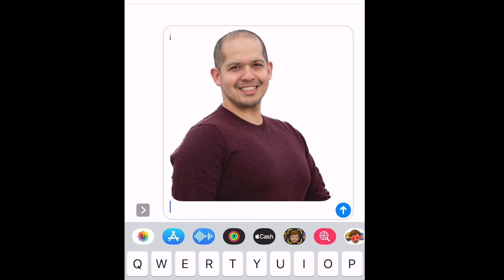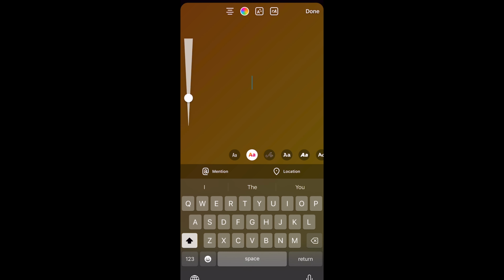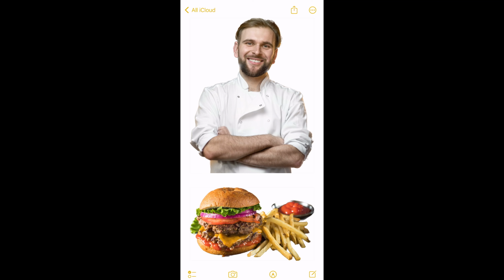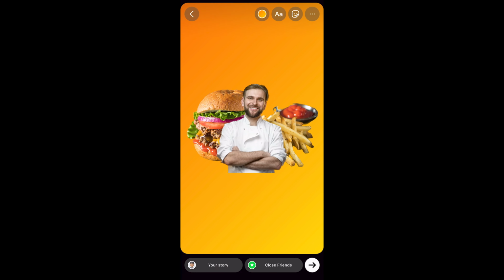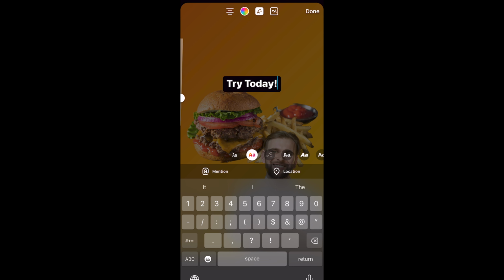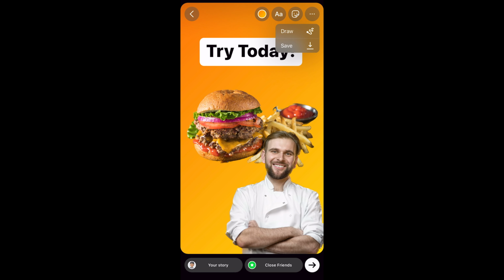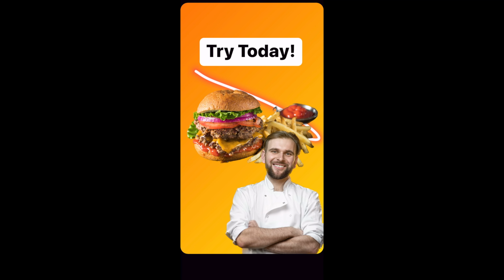How to use iOS 16's Photo Background Remover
Apple i0S16 has an excellent new feature for content creators! You can now remove the background from any photo by simply holding your finger down on the image!

In this video, I share how to use this new feature and how it can be used to create eye-catching Instagram stories!